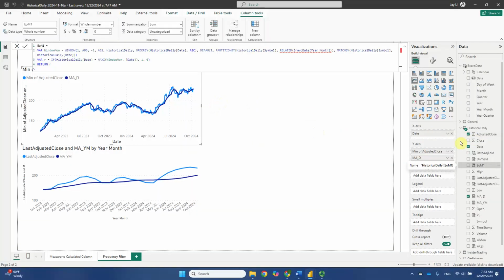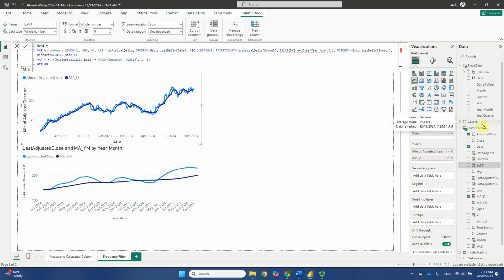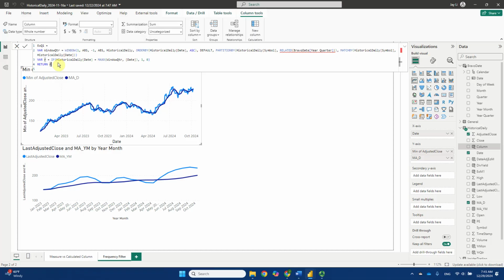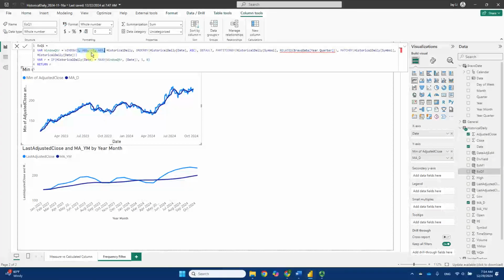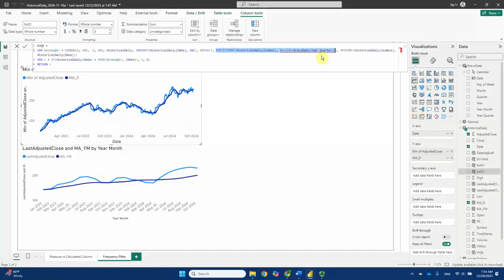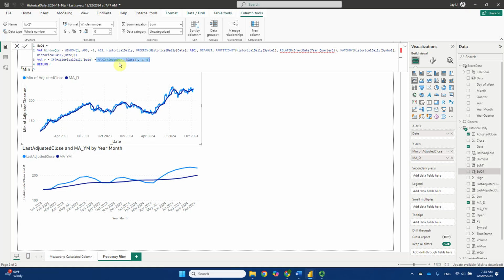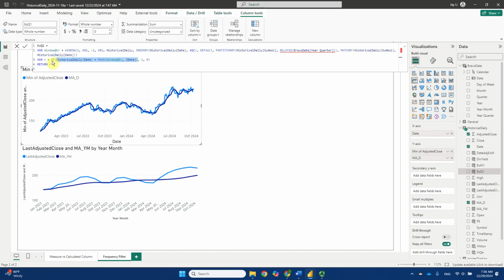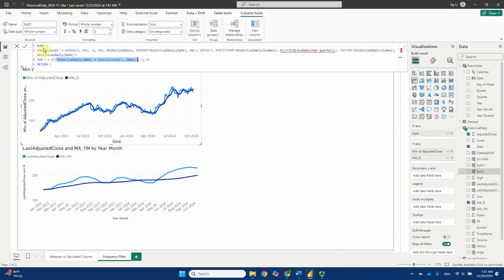PBI 23.01 Calculated Column EoQ1